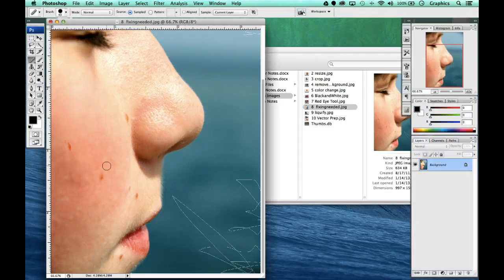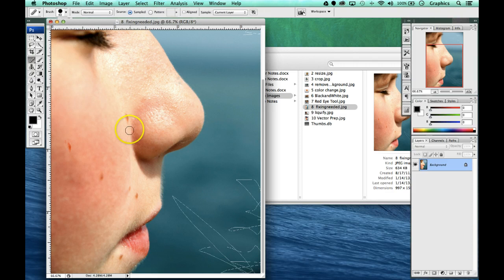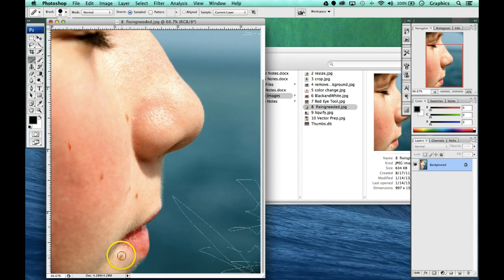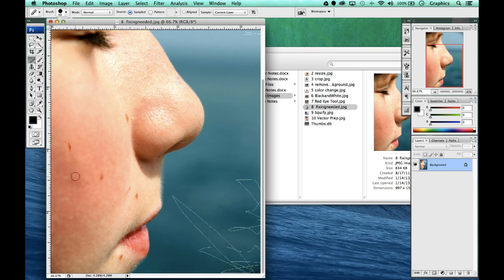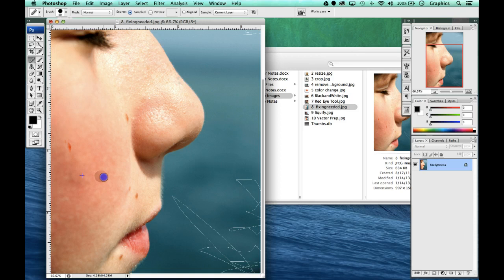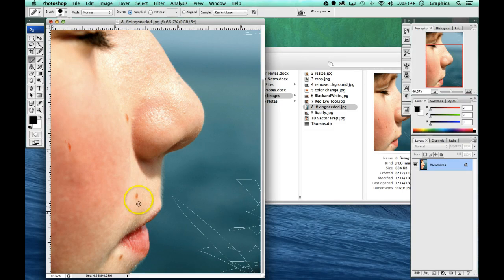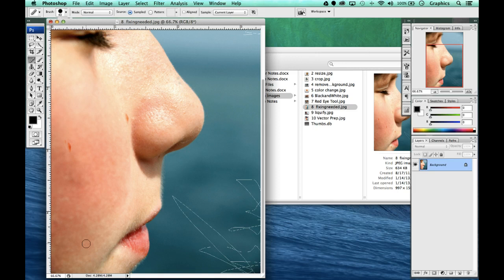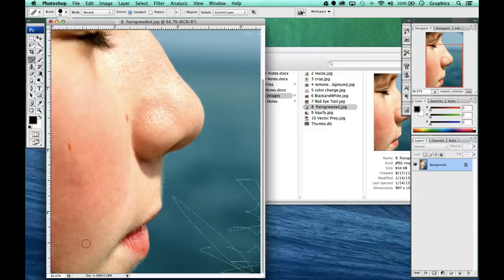Healing Brush Tool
Used to fix medium size areas. We used the Healing Brush Tool